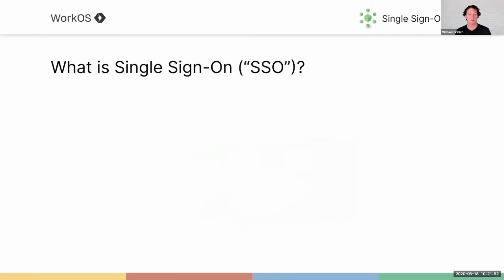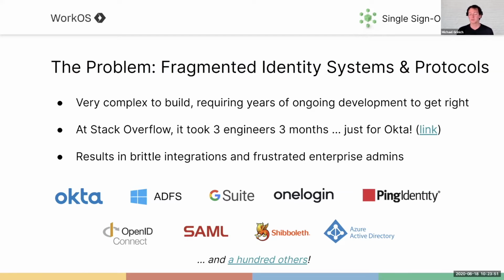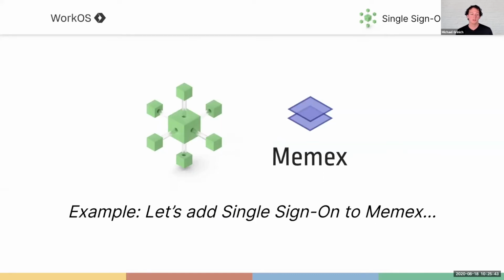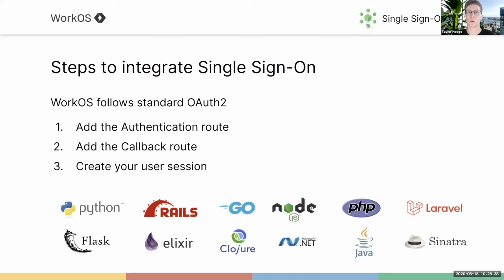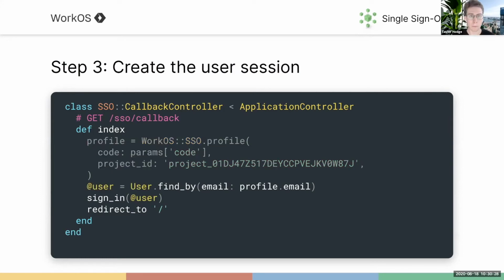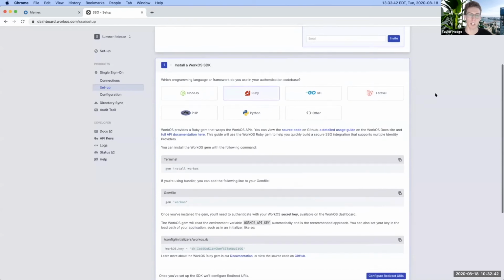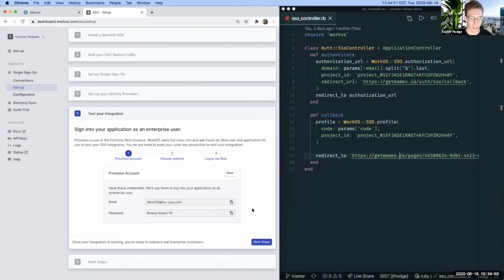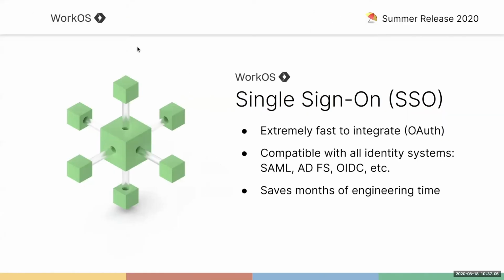WorkOS Summer Release 2020: Single-Sign On (SSO/SAML)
This is the recording of the SSO feature from WorkOS Summer Release event, Tuesday August 18th from 10am-12pm PST on Zoom! We hosted live demos and announced exciting new features that will be coming to WorkOS this next quarter.

WorkOS is a developer platform that provides pre-built solutions for Single Sign On/SAML, Audit Logs/SIEM, Directory/SCIM, RBAC, and more. Our goal is to help app developers sell more quickly into enterprise environments and give peace of mind to CIOs/CISOs. WorkOS can also be used for internal-only apps as a way to push forward IT best practices.